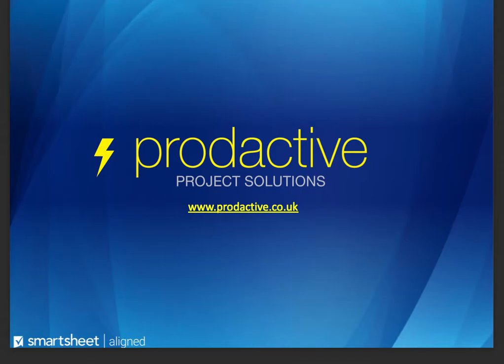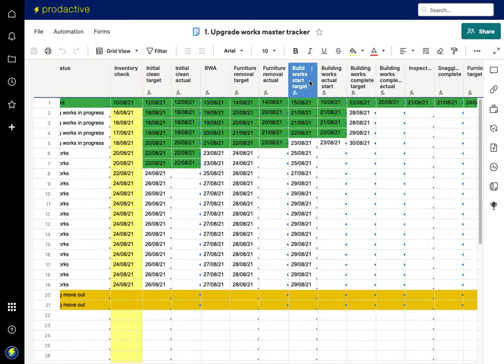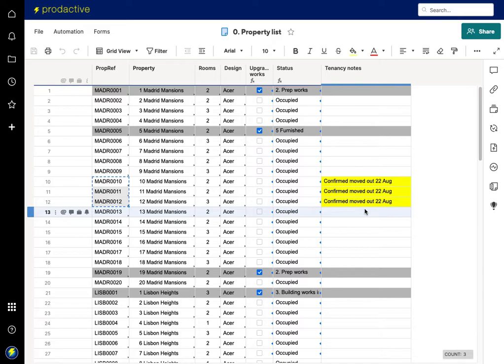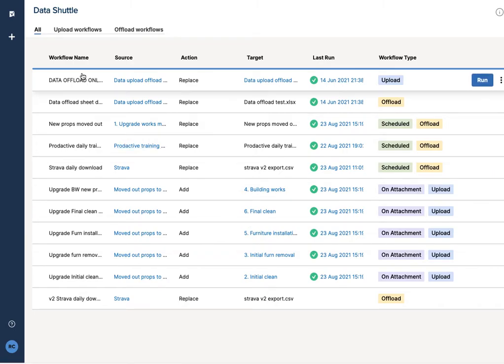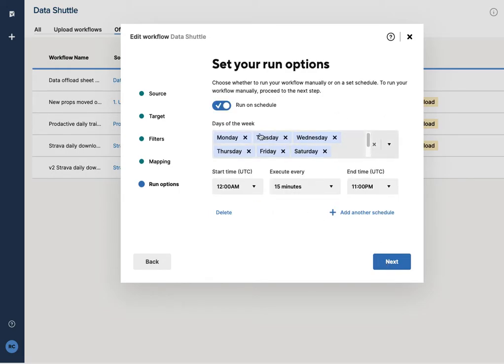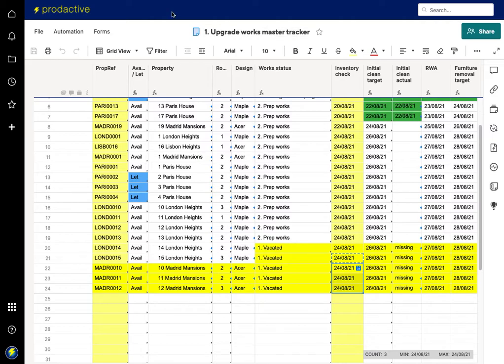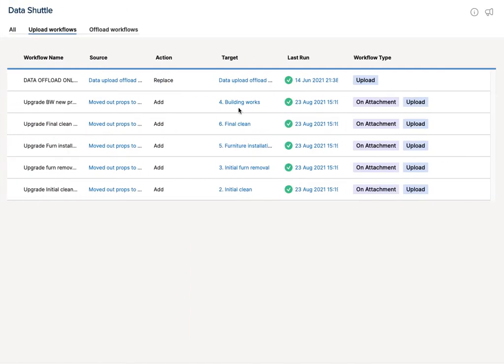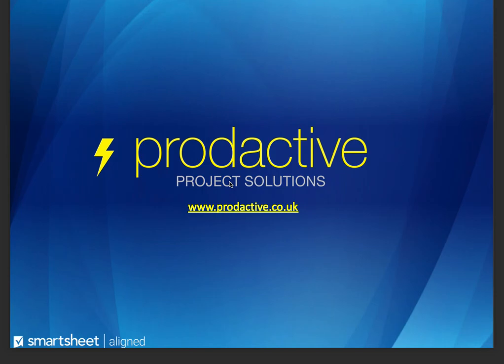Smartsheet demo using Data shuttle to copy specific cells only to a new sheet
Sometimes you only want Smartsheet to copy certain information to other sheets, rather than the whole row.  This demo gives an overview on how to achieve this using Data Shuttle to download specific information then upload it to the target destination(s).